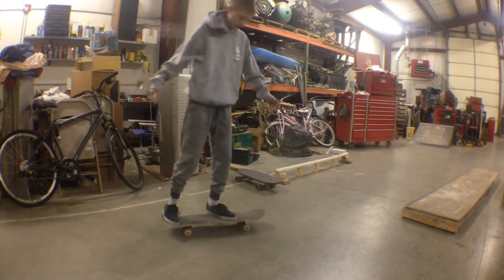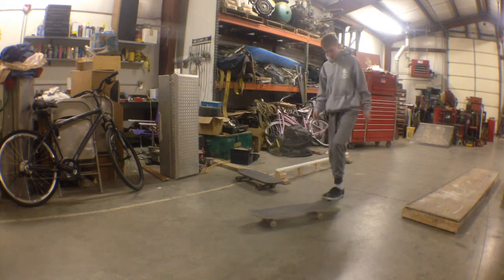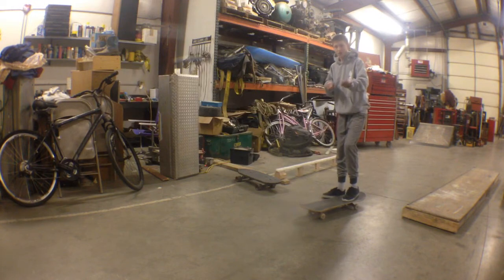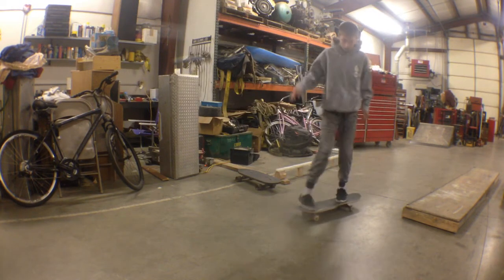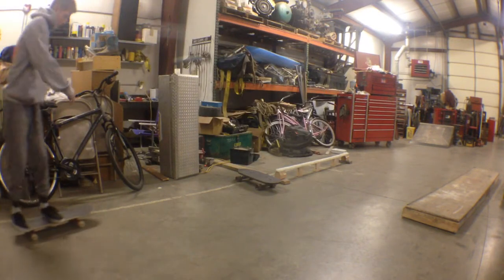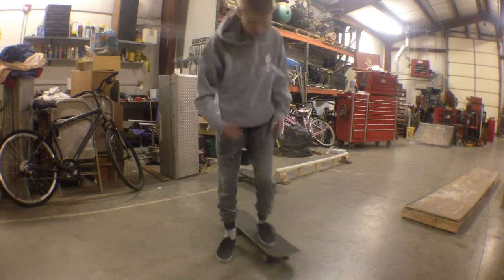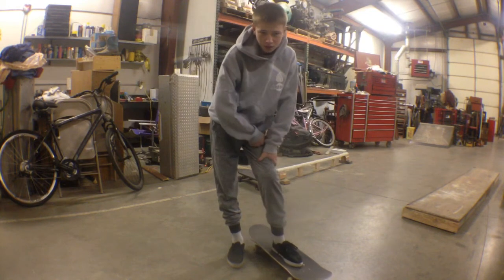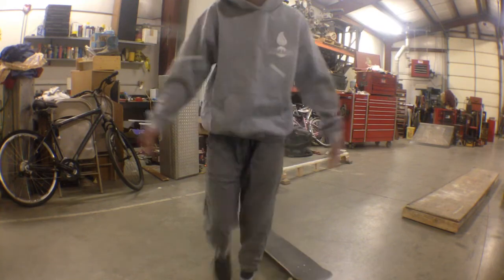HOW TO FAKIE BIGSPIN!!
Description